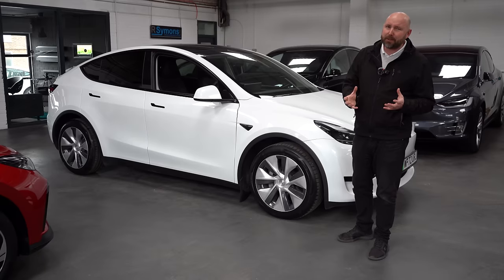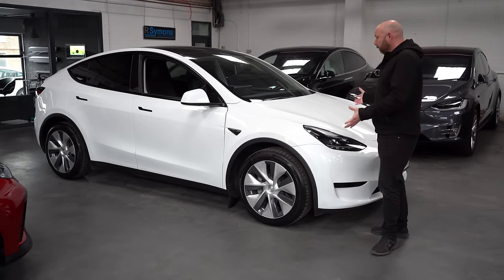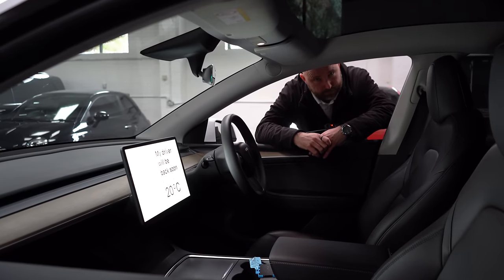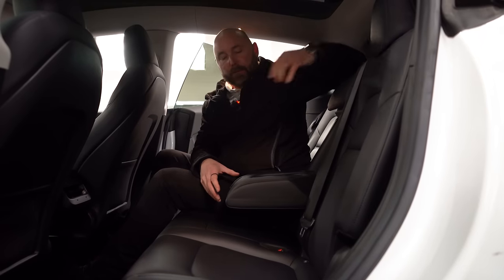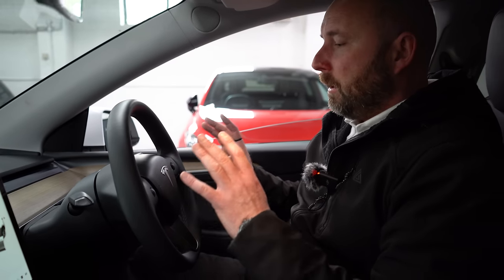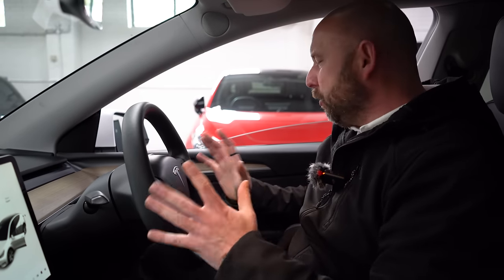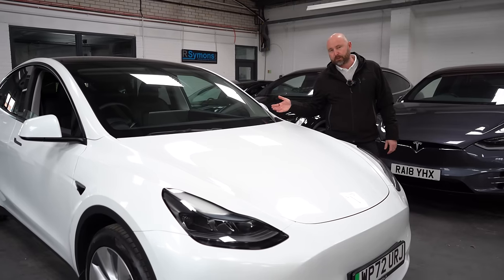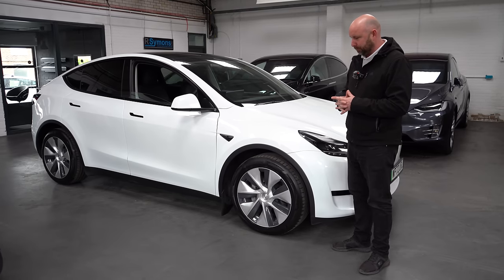Used Tesla Model Y Ultimate Buyers Guide - Versions / problems / running costs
A guide to help you buy a used Tesla Model Y.
A brief history of time, the different versions, refreshes and updated versions to help you choose and decide what’s rights for you.
What goes wrong and what to look out for.
All the pros and cons.
What are the charging / running costs?
Real world range expectations?

Standard range rwd
Long range dual motor
Performance

Parking sensors or not? Is Tesla vision ok?
19”,20 or 21 inch alloy wheels?

Hopefully useful to you if you’re looking to buy a used Tesla Model Y!

Richard Symons
EV Specialist based in New Milton, Hampshire on the South Coast near Southampton and Bournemouth

EGG SOLAR AND CHARGERS
Looking for a car charger or solar solution, check out our friends at Egg who can arrange nationwide residential and commercial installations at competitive pricing and with financing options.